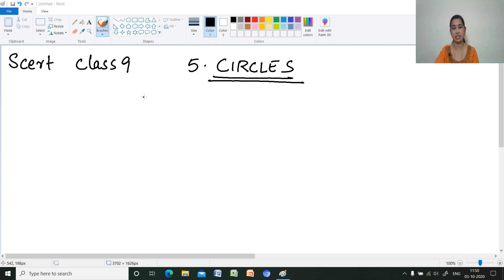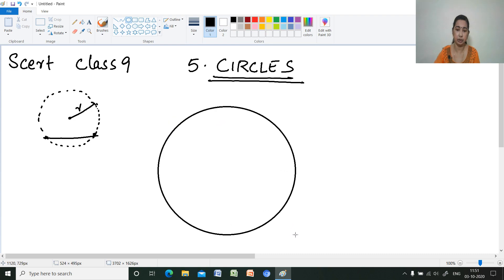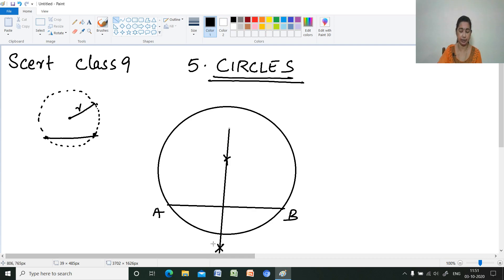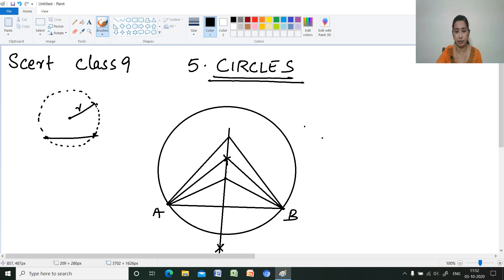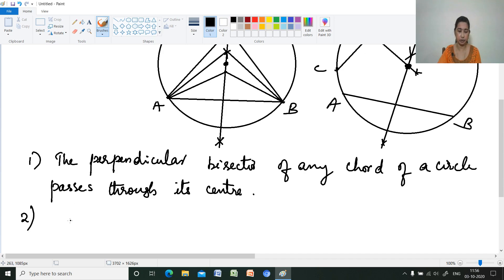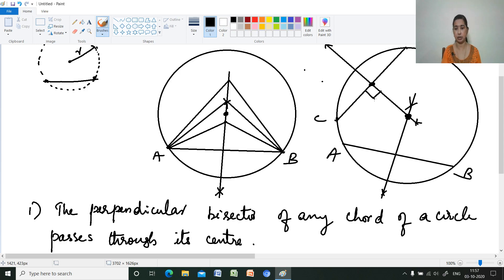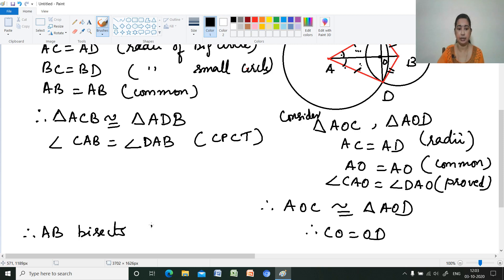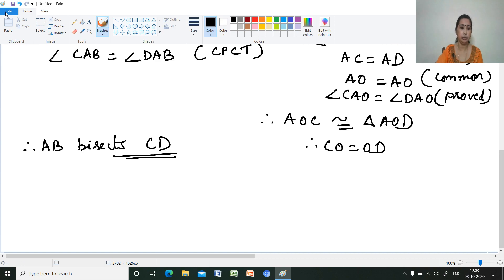SCERT Class 9 | CIRCLES | Ms . Mary M J | Part 1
In this video we will be discussing about Circles